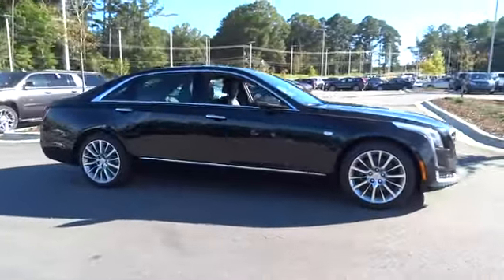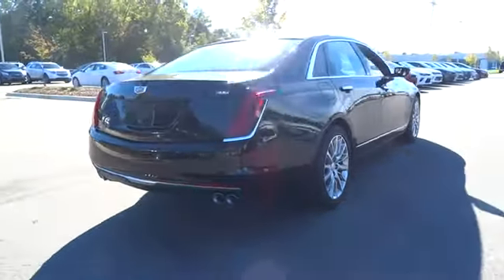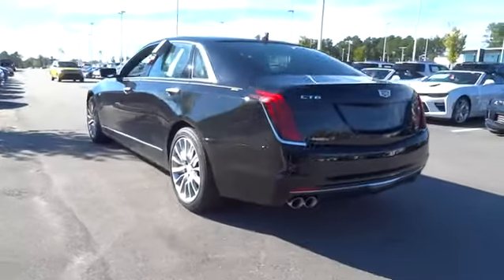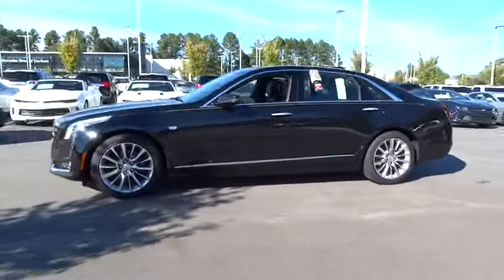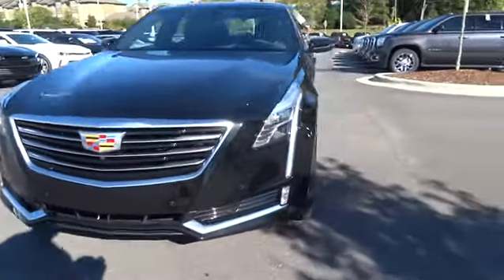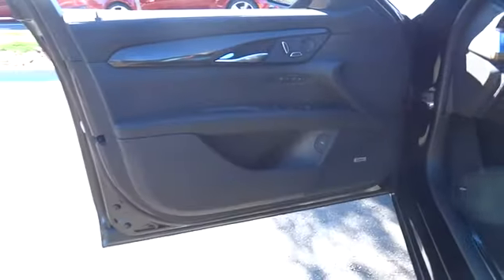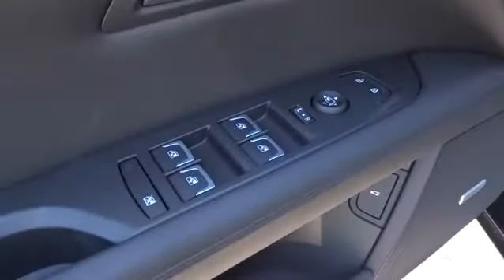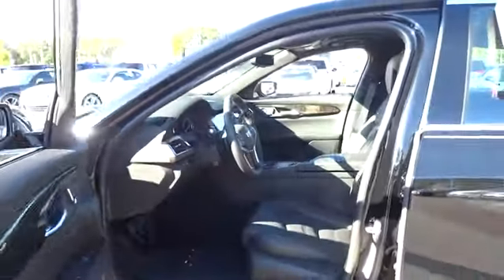2017 Cadillac CT6 Durham, Chapel Hill, Raleigh, Cary, Apex, NC D123836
2017 Cadillac CT6
2017 Cadillac CT6 4dr Sdn 3.6L Luxury AWD - Stock#: D123836 - VIN#: 1G6KD5RS0HU123836

409 S Roxboro St.